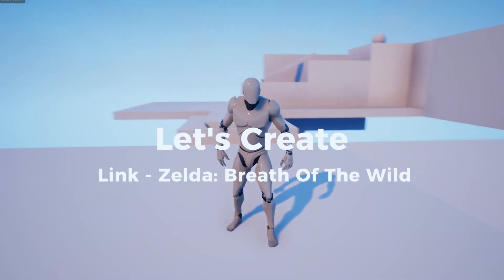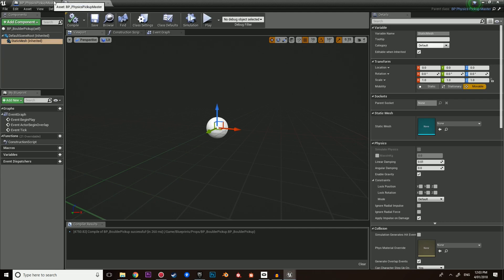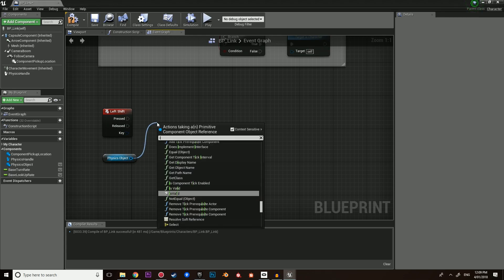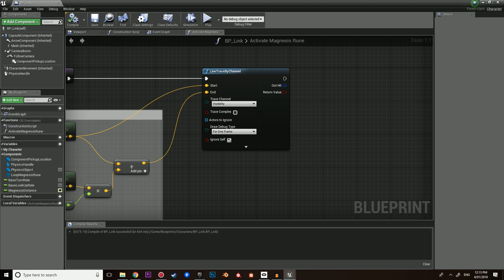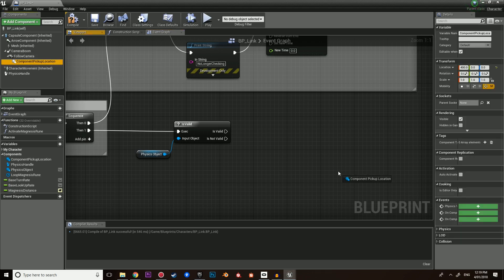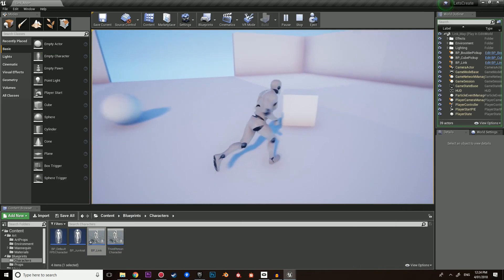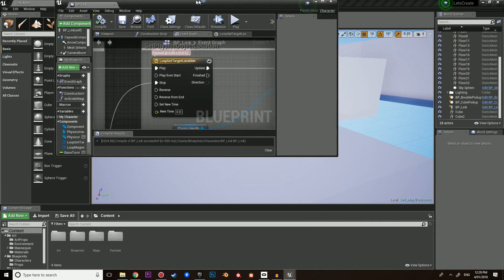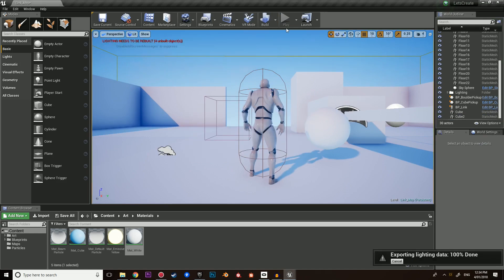Let's Create Zelda: Breath Of The Wild - Magnesis Rune - Blueprints #21 [Unreal Engine 4 Tutorial]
Hey everyone! Welcome to Let's Create Season 2! In this video we'll be looking at Link from Zelda: Breath Of The Wild and his Magnesis rune ability.

You'll be able to move objects in the environment using physics handles to create bridges, ramps, move treasure and solve puzzles. If you'd like more mechanics from the Zelda series let me know. The Zelda series is great and I'd be more than happy to develop unreal engine 4 tutorials for mechanics in the Zelda games.

Timestamps:
Section 1: Setup - 0:48
Section 2: Checking For Physics Objects - 6:40
Section 3 Moving Physics Objects - 17:00

My Desktop Parts:
CPU [AMD Ryzen 5 1500x]
GPU [GeForce 1060 GTX]
Motherboard [MSI B350 TOMAHAWK AMD B350]
Ram [Corsair Vengeance LPX 16G Kit (8 x 2) 2133 DDR4]
System Storage [SSD 128 GB + 1 TB HDD]
Power Supply [RM750x Corsair]
Cooling System [H115i Corsair]
Case [Thermaltake Versa C21]